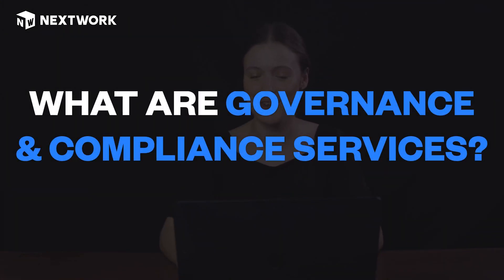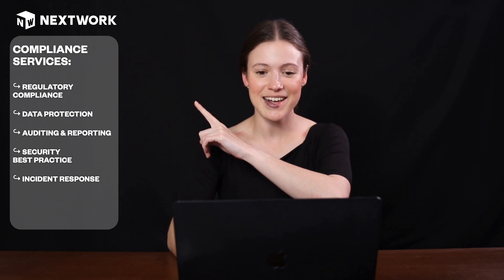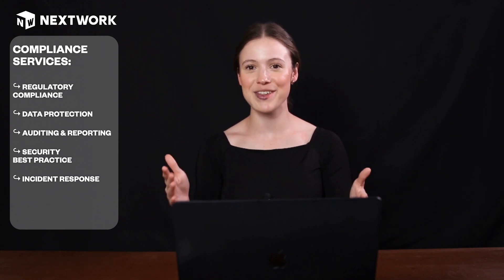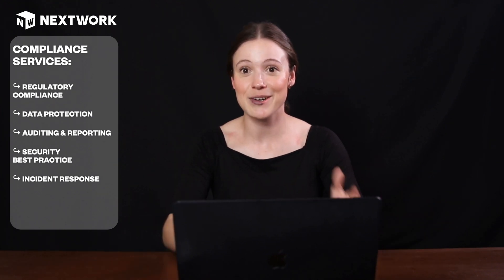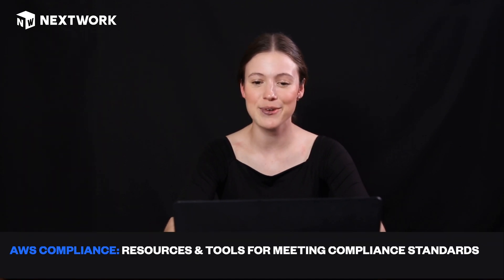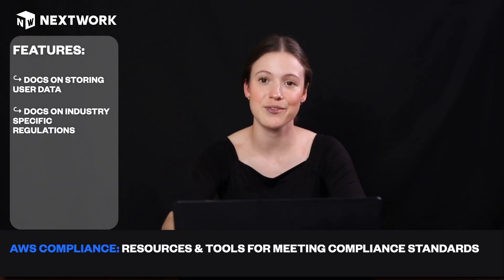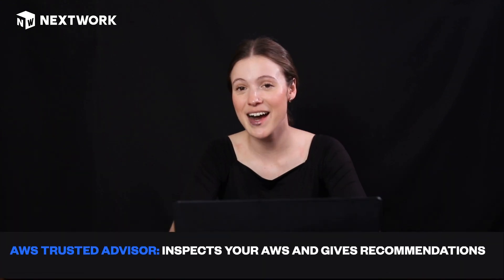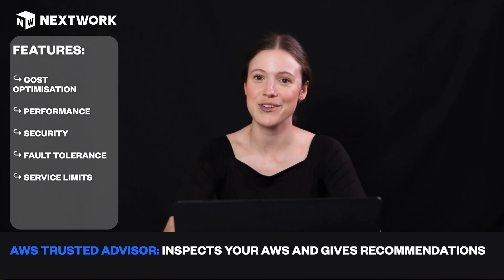AWS Governance & Compliance Services Explained in 5 Minutes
00:00 Introduction to Governance and Compliance
00:19 Understanding Governance Services
00:45 Exploring Compliance Services
01:16 Difference Between Governance and Compliance
01:41 AWS Services for Governance and Compliance
01:47 Deep Dive into CloudWatch and CloudTrail
02:13 AuditManager and AWS Config Explained
02:54 Unveiling AWS Artifact
03:16 AWS Compliance and Industry Requirements
03:48 Optimizing AWS with Trusted Advisor
04:09 Conclusion

*Understanding Governance and Compliance Services in AWS*
In this video, we delve into the important topics of Governance and Compliance Services within the AWS framework. We define the roles they play in setting up a structured system of data policies, resource management, and regulatory compliance. Notably, we review the functionality of key services such as CloudWatch, CloudTrail, AWS Config, and AWS Trusted Advisor for optimizing your AWS usage. Tune in to learn how to effectively design your AWS services for optimal compliance and walk through the features that ensure standard auditing practices, security measures, and incident responses.